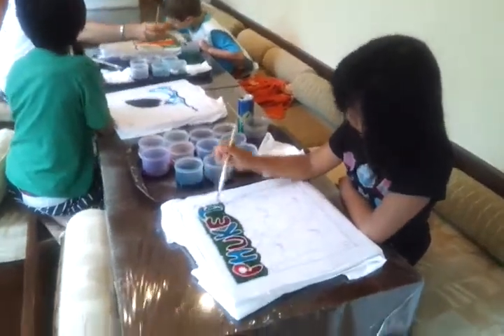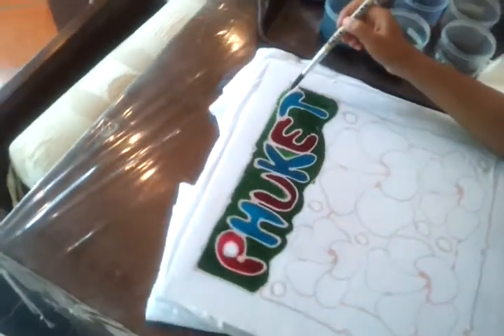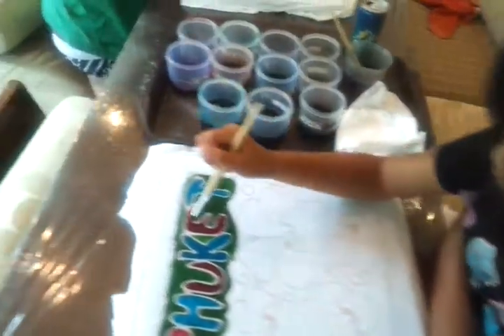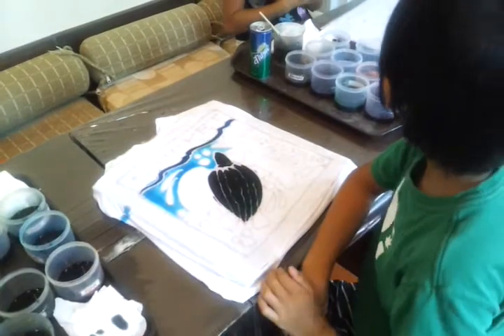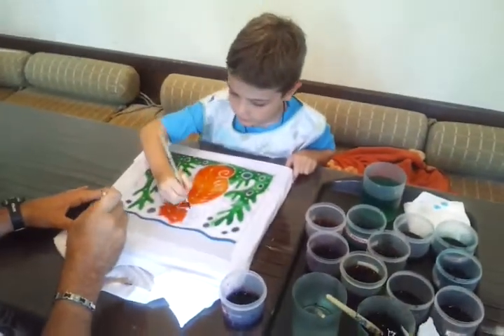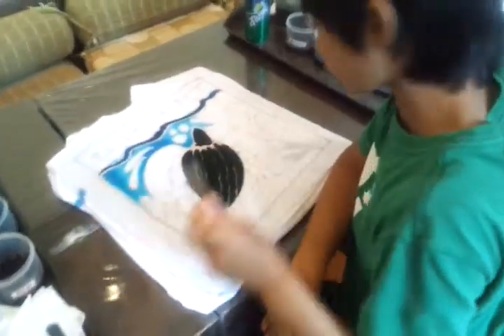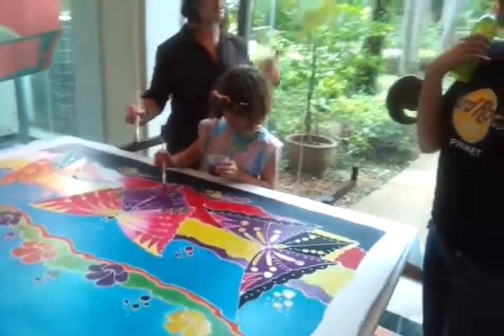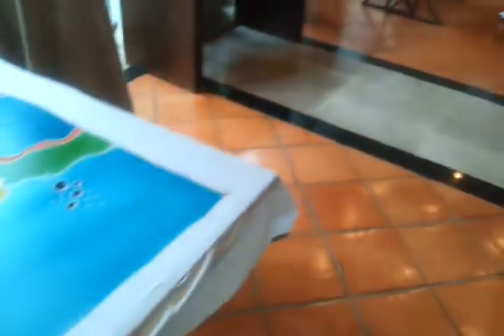Kids doing batik painting